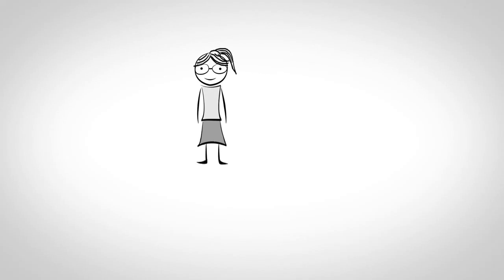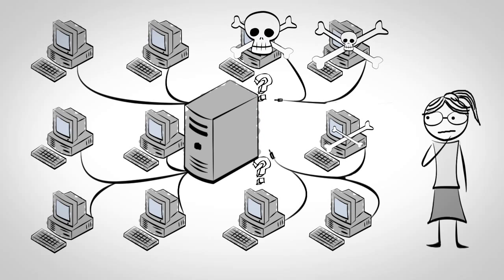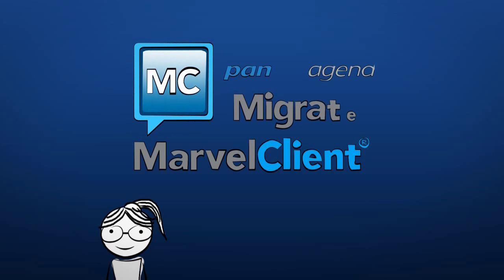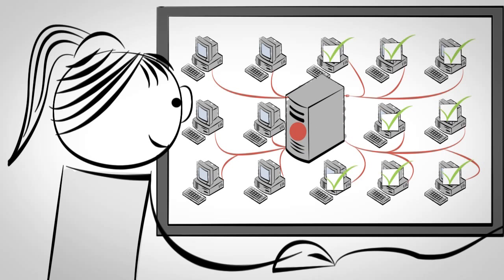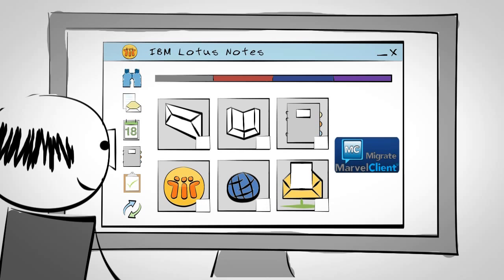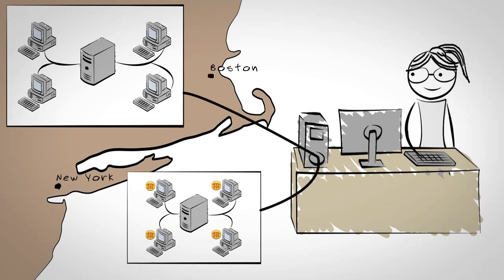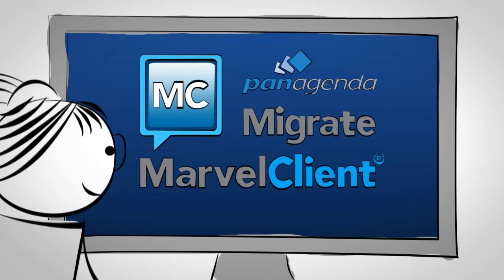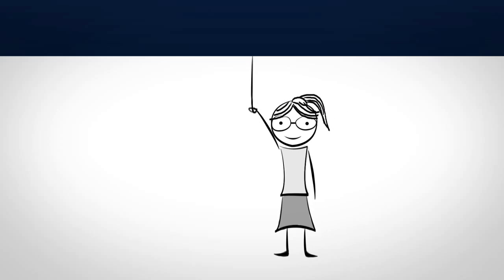MarvelClient Migrate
panagenda - IT the way it should be!

Find out how panagenda MarvelClient Migrate can help IBM Notes/Domino administrators optimize IT environments. Seamlessly adjust all client pointers so you can effortlessly consolidate, move or rename applications, users or servers. Let MarvelClient Migrate transparently update all your Notes clients for total control over even the most complex IT projects.